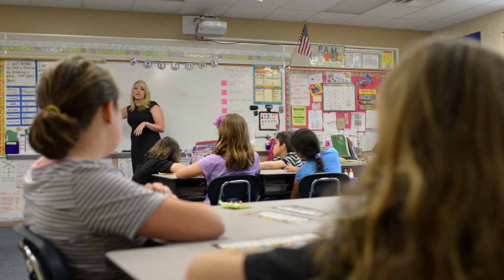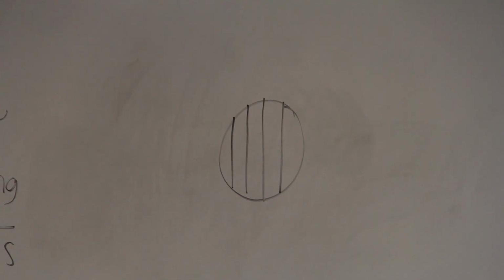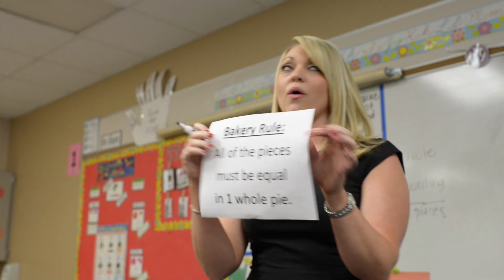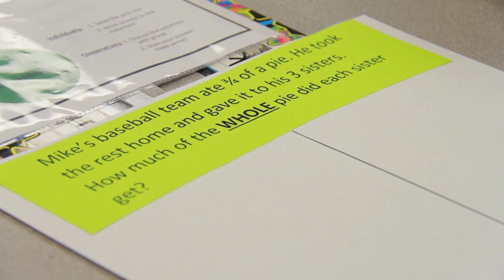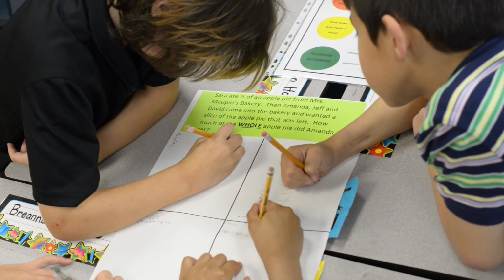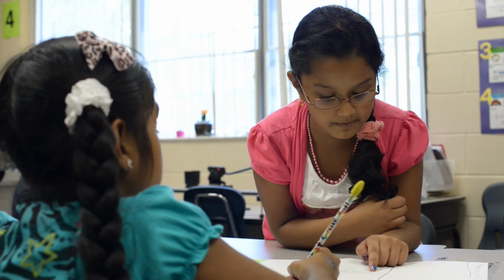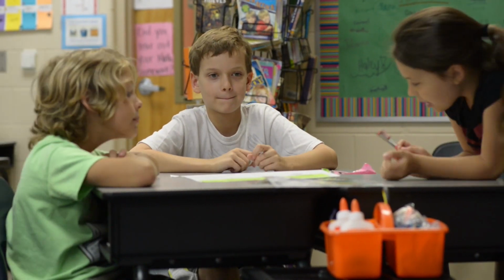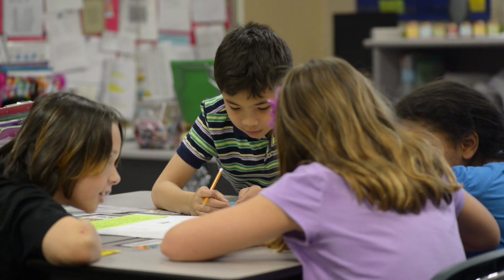Florida Standards - MAFS 3 NF 1 1